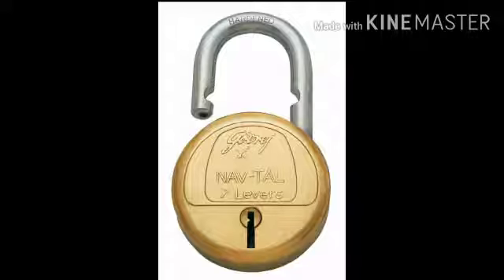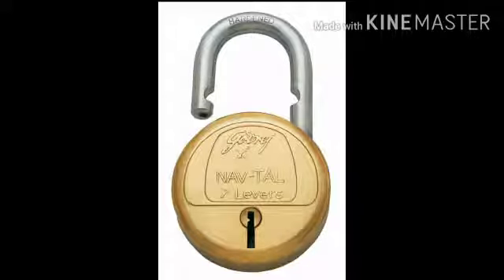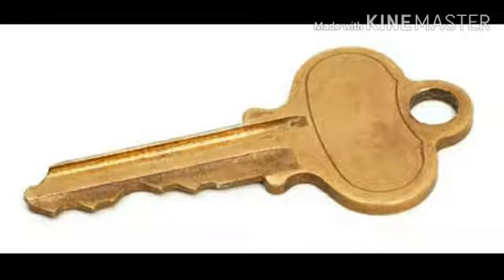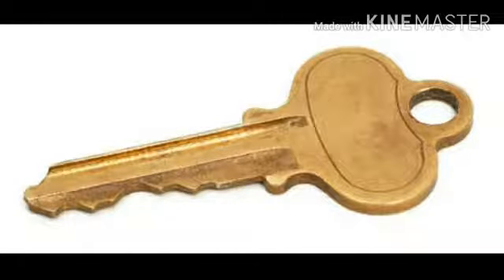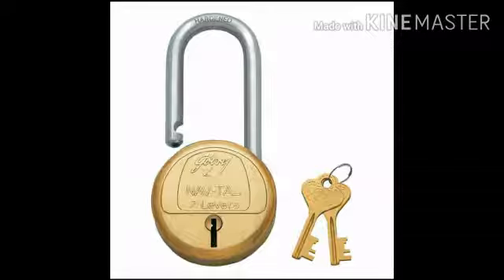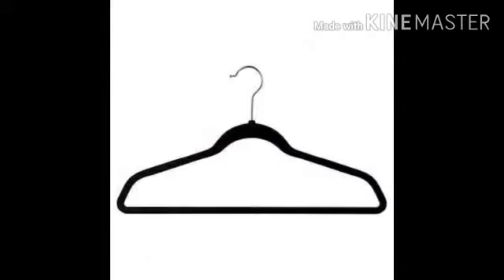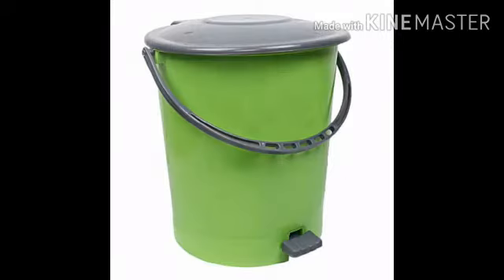Types of Houses and Household Articles